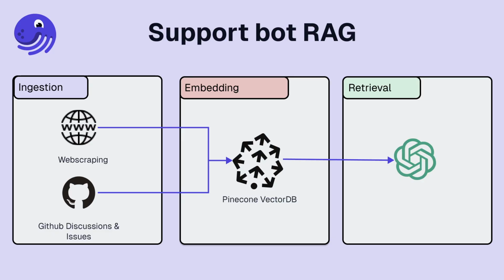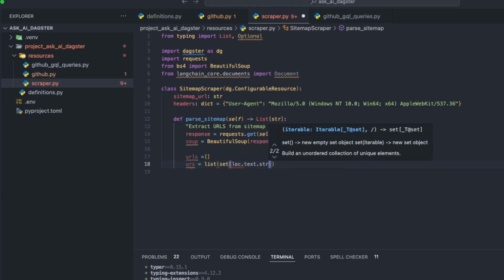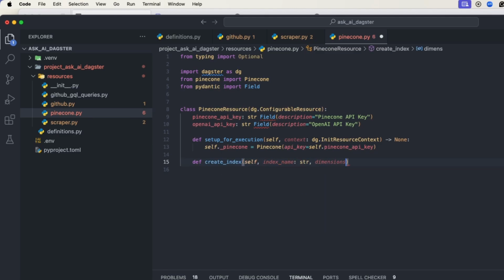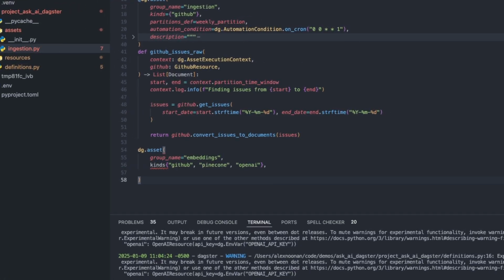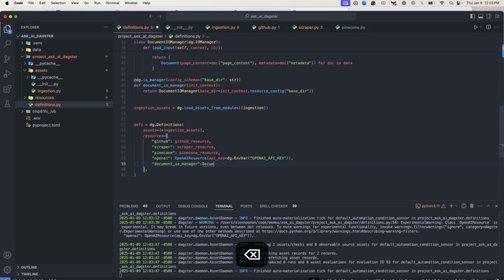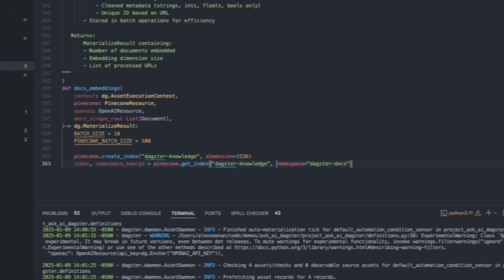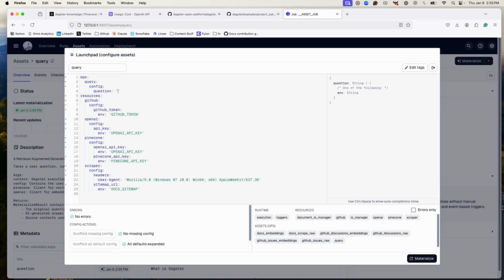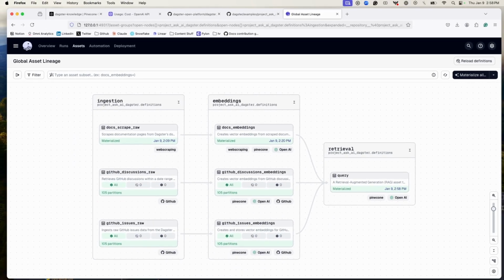Build an AI Support Bot with RAG and Dagster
Timeline
00:00 Introduction
01:42 Project Setup
02:49 Resources Configuration
09:01 GitHub Assets
12:51 Custom I/O manager & Webscraping Assets
17:34 Prompting Asset
19:00 Prompting Example
23:00 Outro

In this video, Developer Advocate Alex Noonan uses Dagster to builds a Retrieval-Augmented Generation implementation using Dagster's GitHub and documentation to answer questions about Dagster.

In this guide, Alex covers the following topics:
- Dagster Resources
- Custom I/O managers
- Webscraping
- Embedding text in a vector Database
- The Dagster OpenAI integration
- Declarative Automation